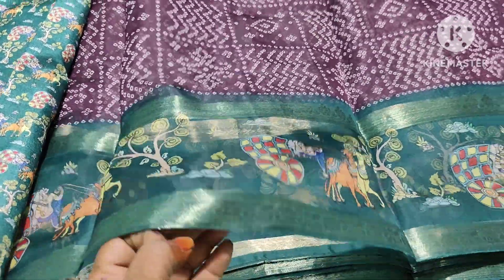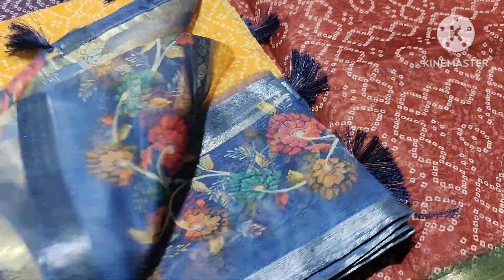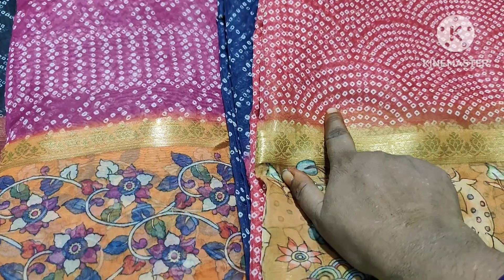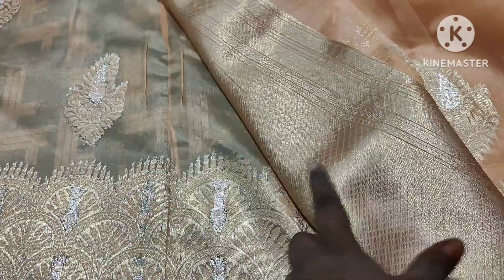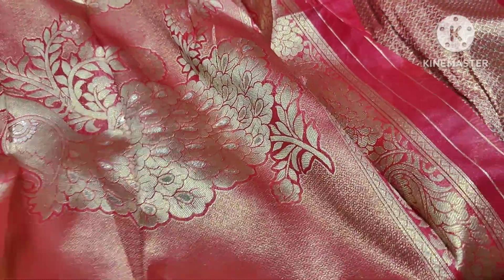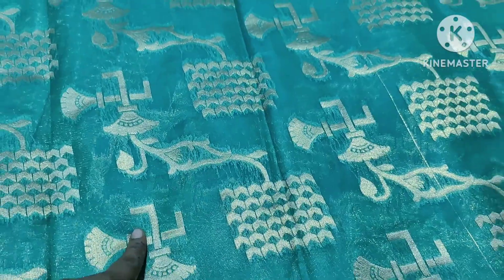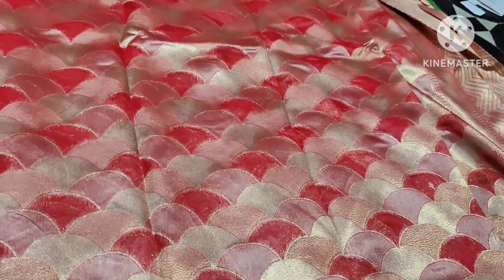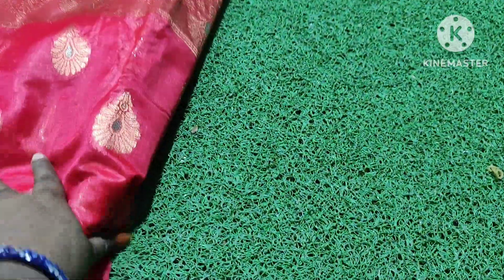బ్యూటిఫుల్ బెనారస్ ఆర్గంజా ఫుల్ సారీ కలెక్షన్ 💐💐6300671932